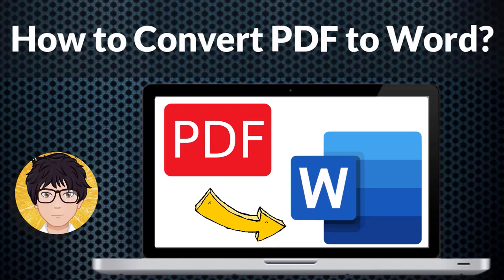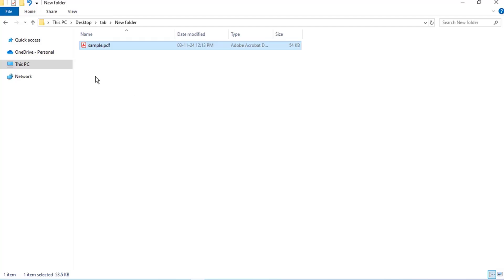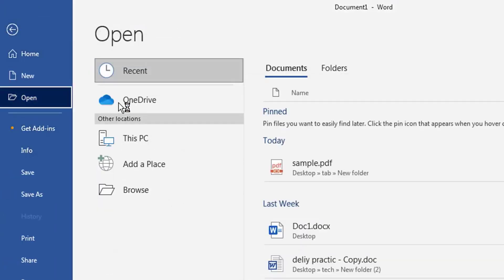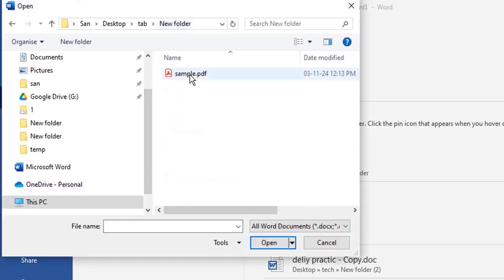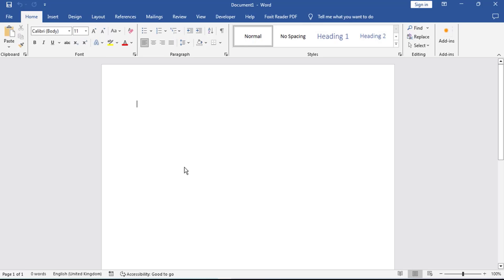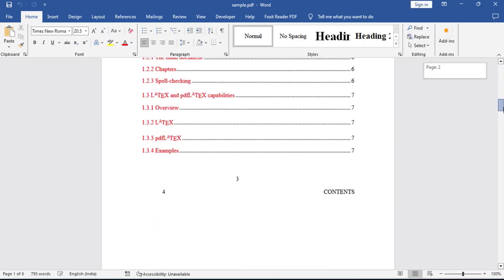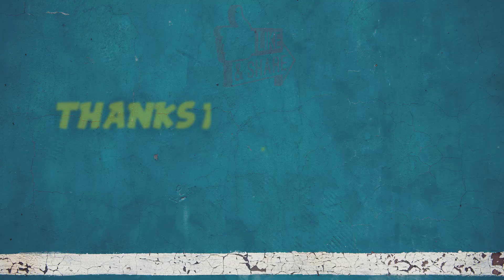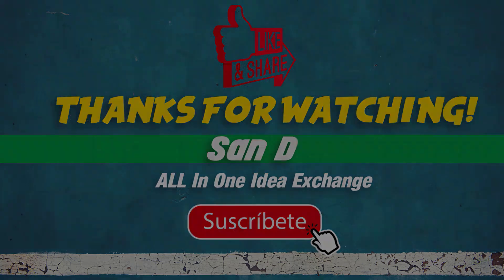How to Convert PDF to Word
How to convert PDF to Word for free?
How do I convert PDF document to Word document?
How do I edit a PDF to Word?
How do I fix a PDF convert to Word?